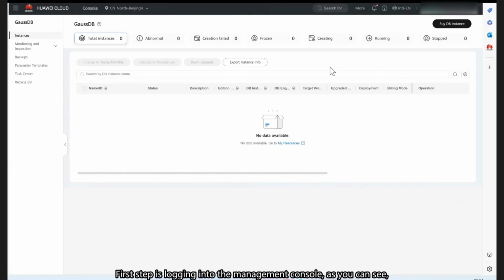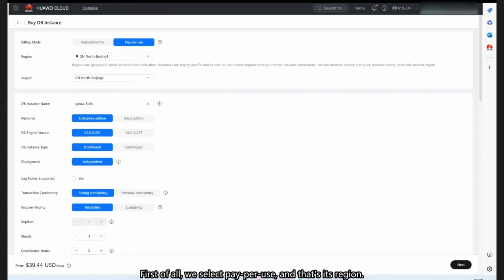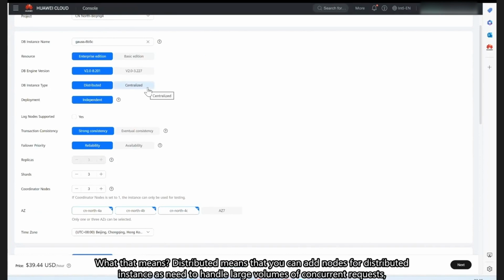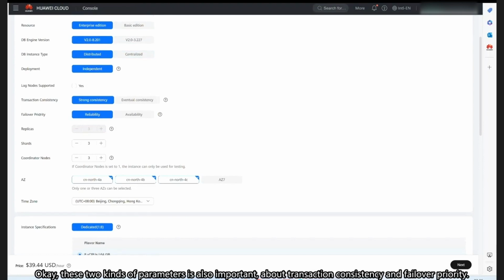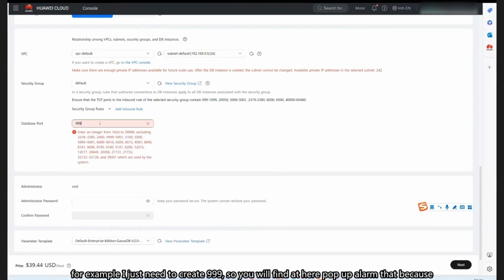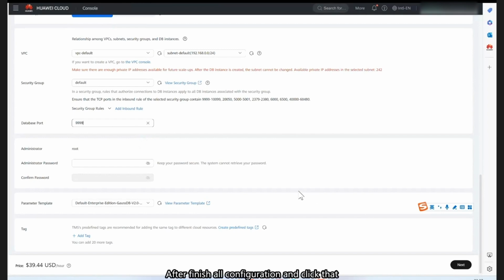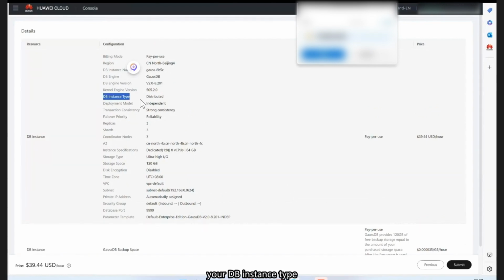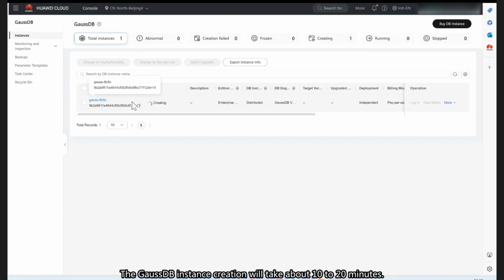GaussDB: How to Buy an Instance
This video provides a detailed tutorial on buying a GaussDB instance on management console.

Key steps：
1.Log in to the management console.
2.Select a region and then choose Databases GaussDB.
3.On the Instances page, click Buy DB Instance.
4.On the displayed page, select a billing mode, configure parameters about the instance, and click Next.
5.Confirm the displayed details.
6.To check the GaussDB instance information and manage it after the creation task is submitted, go to the Instances page.